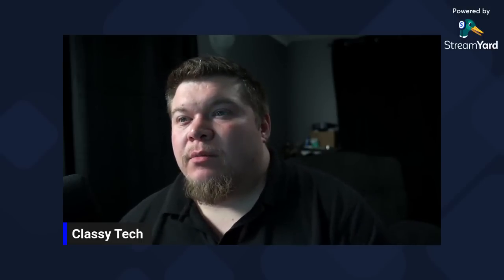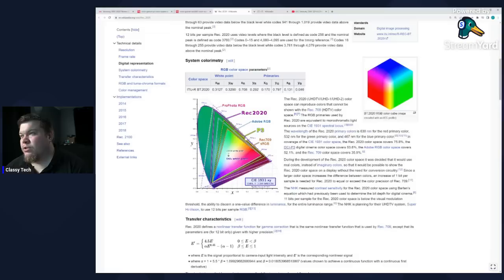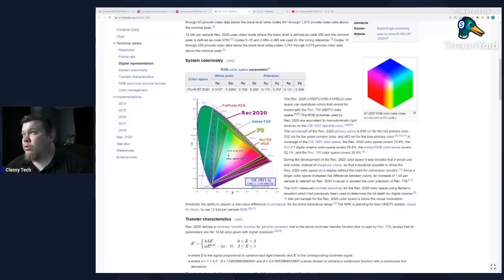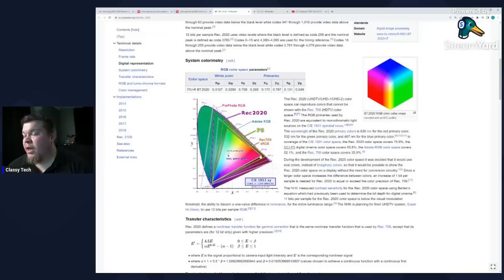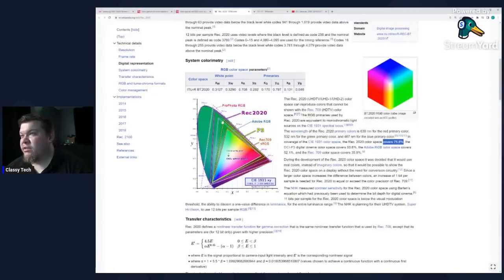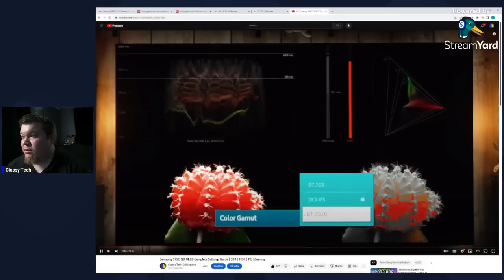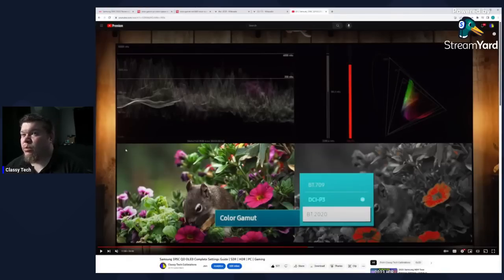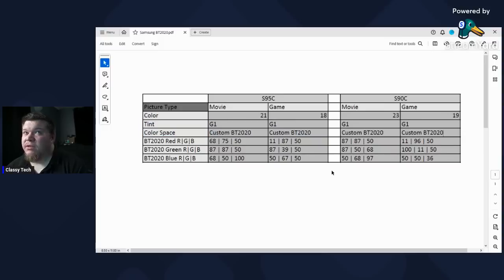Samsung QD OLED S95C / S90C BT2020 & Auto Color Space | Plus Settings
Haven't had a lot of time lately, so had to record this on Streamyard just to get it out to you.

LG G3 OLED 65"
Samsung S95C QD OLED 77"
Samsung QN90C QLED 65"
Sony A95K QD OLED 65"
Hisense U8H QLED 65"
TCL R655 QLED 75"
Sony X90K LED 65"